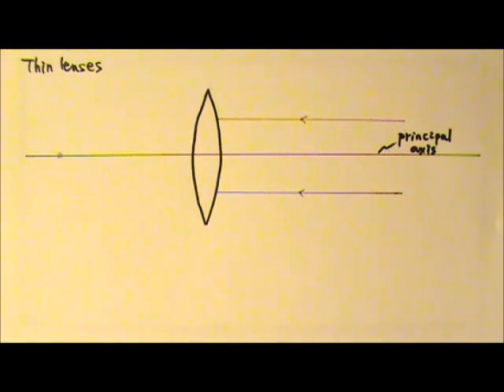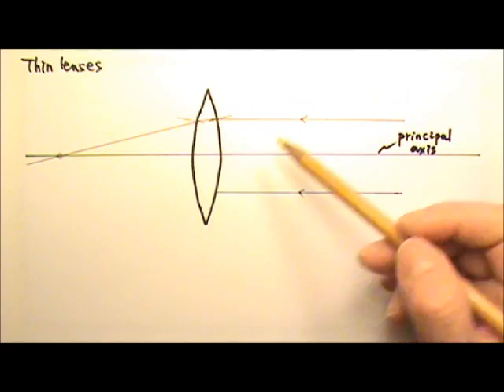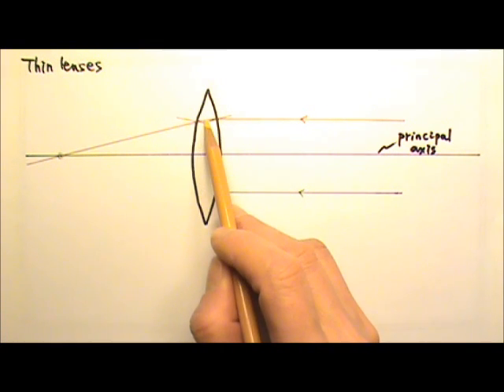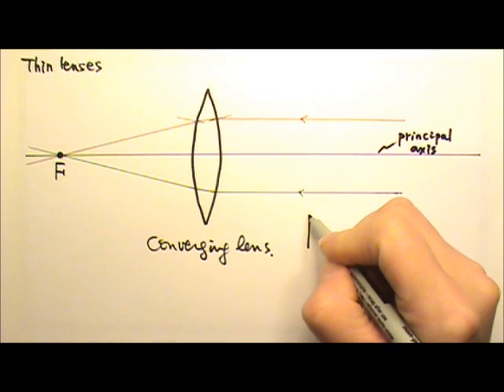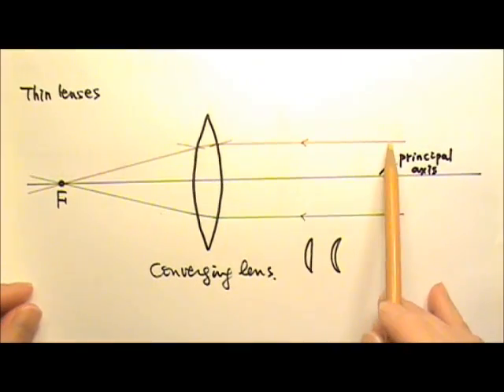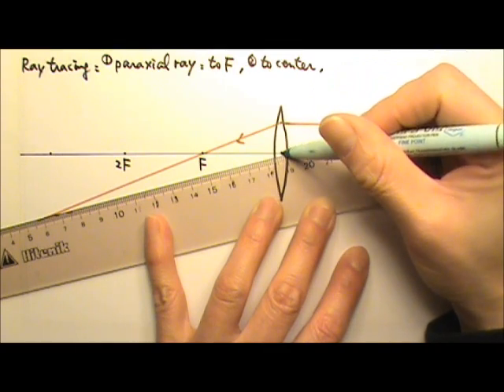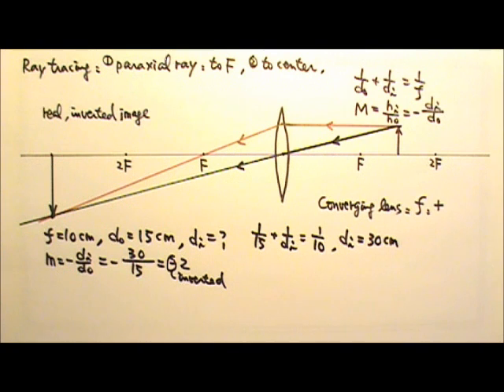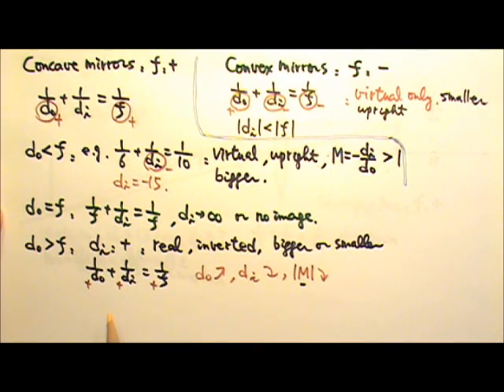AP Physics 2: Optics 17: Thin Converging Lens